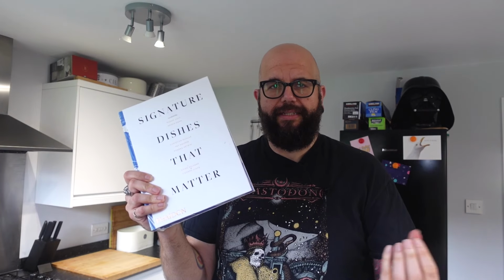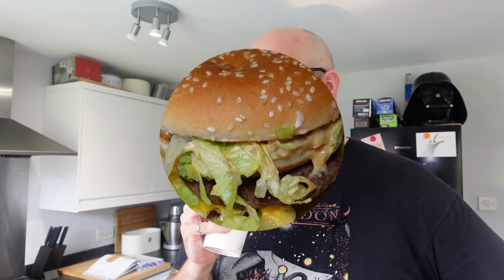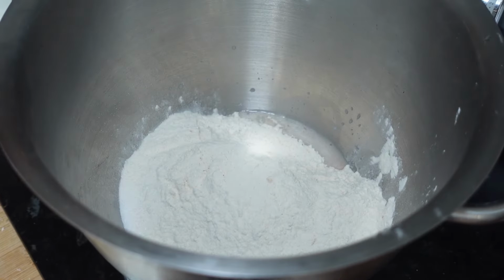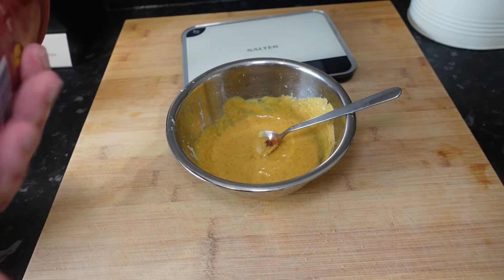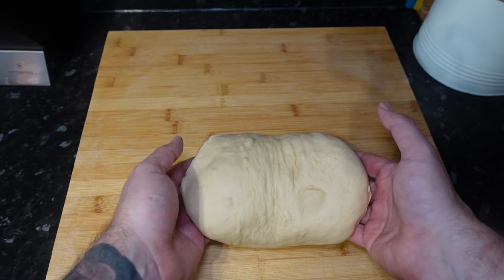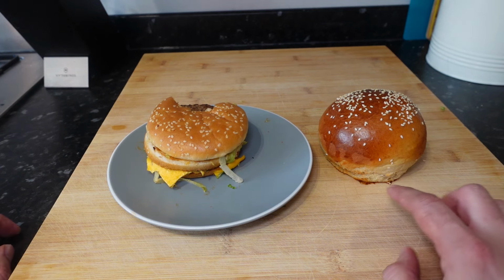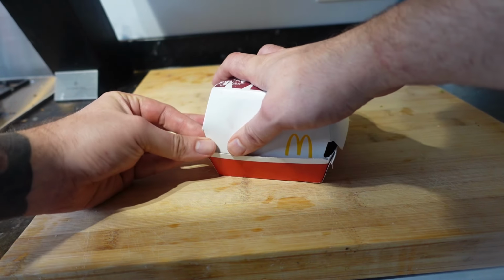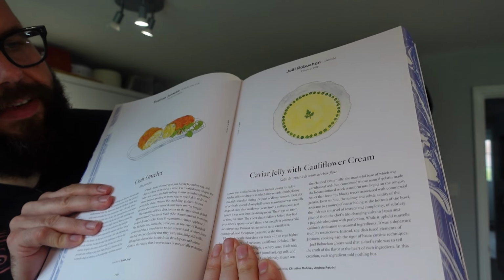Can I recreate the MCDONALD'S BIG MAC? (sort of) | Includes bonus Banana Milkshake recipe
The one where Matt dives back into the "Signature Dishes That Matter" cookbook and attempts the ICONIC MCDONALD'S BIG MAC - but not making it better, but trying to make it as accurate to the real thing as they possibly can - including making the famous Big Mac Sauce! Not only that, but make an awesome Banana Milkshake to go with it. But will the attempt be THE Big Mac? Or will it just be a Bit Whack? (Look you try and write interesting and funny descriptions for every dang video okay?)

Timestamps:

0:00 - Intro
0:23 - The Cookbook
2:00 - About the Big Mac
4:14 - Deconstructing the Big Mac
8:11 - Making the burger bun dough
10:20 - Making the Big Mac Burger Sauce
16:00 - Making the burger patties
18:45 - Shaping the burger buns
19:25 - Baking the burger buns
20:35 - Making a banana milkshake
23:10 - Cutting and toasting the bun
24:35 - Cooking the burgers
26:25 - Constructing the Big Mac
28:10 - The finished result
29:20 - Taste test
31:30 - Outro